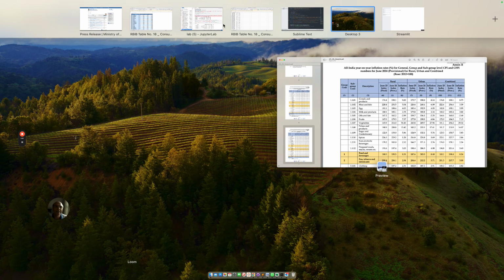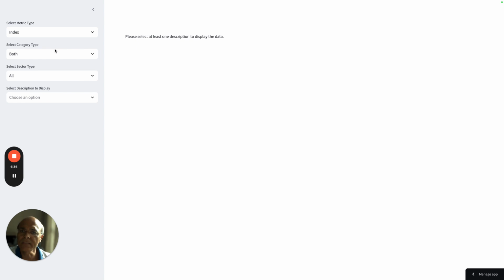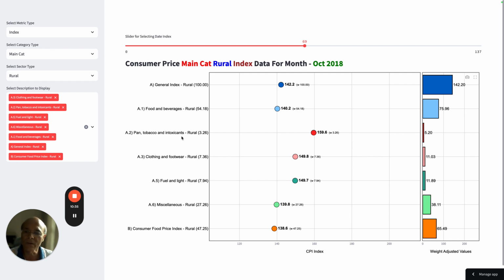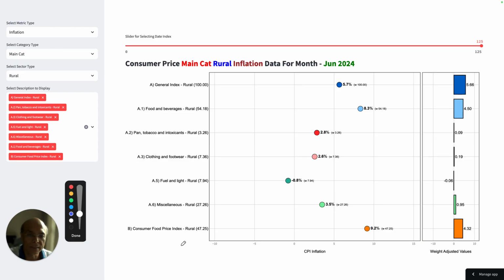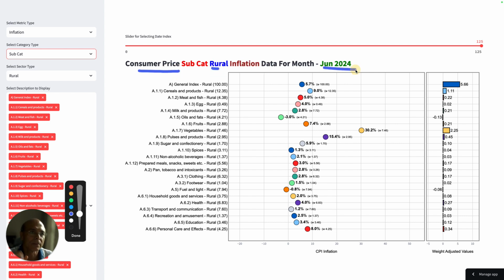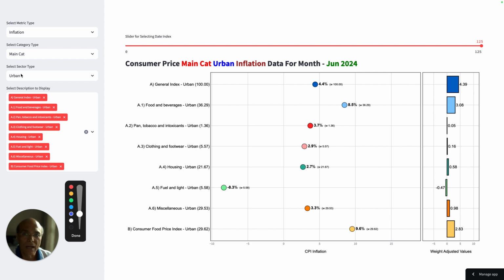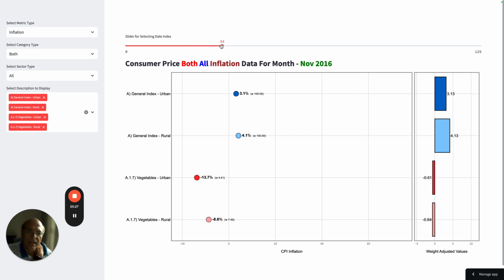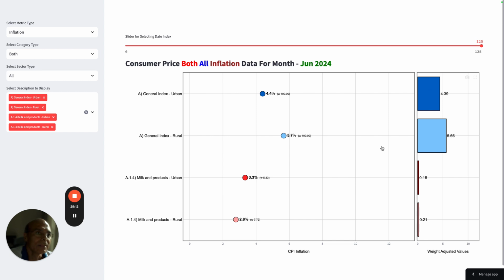Unlock the Secret of India's Inflation: How It Transformed into a Food Inflation with Our App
Hello friends! 📊👋
Discover how India's inflation has evolved into food-based core inflation using our powerful web app. Watch till the end to access this unique tool and gain insights into inflation trends in India.

🔍 Why This Video is Important:
Inflation Impact: Understand how inflation acts as an indirect tax, affecting your purchasing power and influencing government policies and interest rates.
Exclusive Tool Access: Gain access to a one-of-a-kind app that allows you to analyze inflation data in ways not available on any other website in India.

🧮 Understanding Inflation:
Learn how inflation impacts the broader economy and government spending.
See how food inflation now dominates, contributing 80% to rural and 70% to urban inflation.

💡 Analyze Inflation Like a Pro:
Use the app to visualize and analyze inflation data across urban and rural geographies.
Cross-link dimensions in a single window for real-time insights.

📈 Data Source and App Demonstration:
Data sourced from the RBI website's CPI 2012-100 table.
Step-by-step app demonstration to help you navigate and interpret the data.

🚀 Empower Yourself:
Analyze inflation data independently, aiding policymakers, economists, and individuals in making informed decisions.

🔗 Get Access to the App & Code:
Free web-based app available! Click the link below to start your analysis:
Hope you find this useful. Share your thoughts and suggestions in the comments.